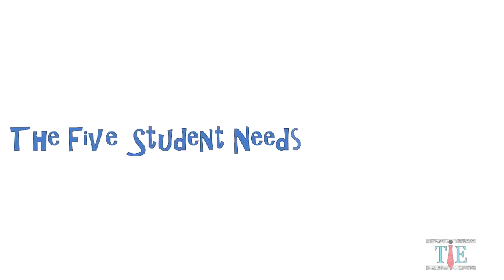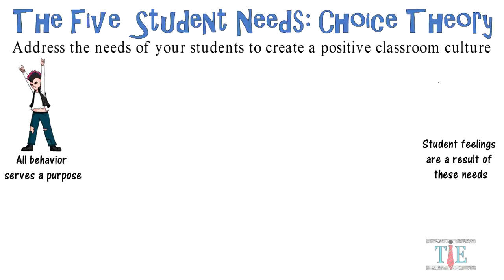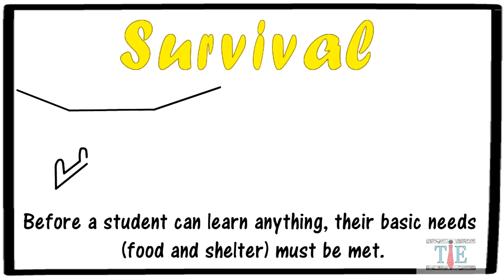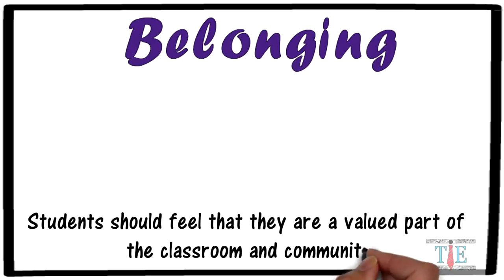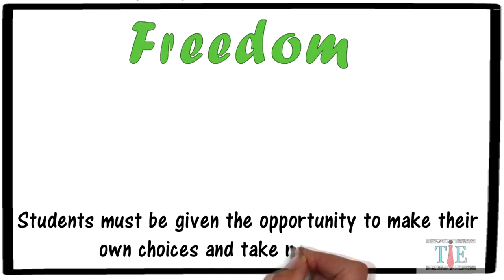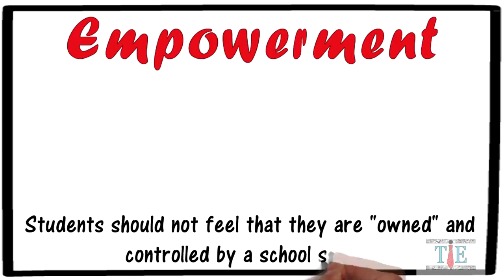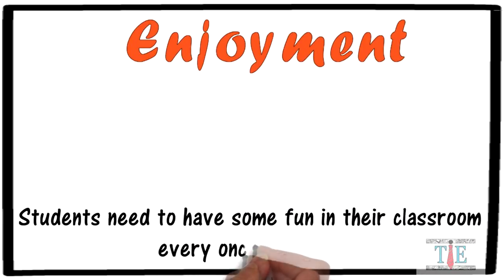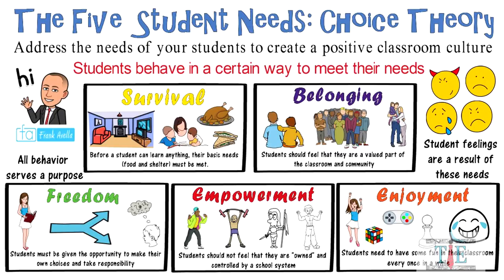Glasser's Theory: Address Student Needs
TEACHERSPAYTEACHERS STORE
Classroom Posters, Courses, Lessons, Presentations, and More

William Glasser's Choice Theory has been a topic in education for quite some time now. This video focues on the aspect of choice theory where it discusses addressing the five basic student needs which include survival, belonging, freedom, empowerment, and fun. This video has been created for educators to learning about William Glasser's Theory and apply that information into the instructional educational practices. Applications from Glasser's theory can apply to classroom management techniques and actual lesson planning. This video is part of a teachings in education playlist that focuses on instruction and learning models, which include other videos such as bloom's taxonomy, webb's depth of knowledge, student centered learning, project based learning, cooperative learning, google certified educator training lessons, classroom management techniques, lesson planning strategies, special education videos, assessment videos, and much more. These videos are created by Frank Avella, who has another channel called Avella's Room, where you can view education content area videos as well.